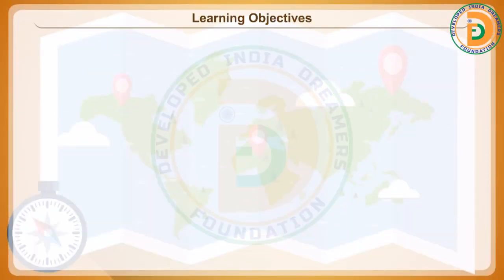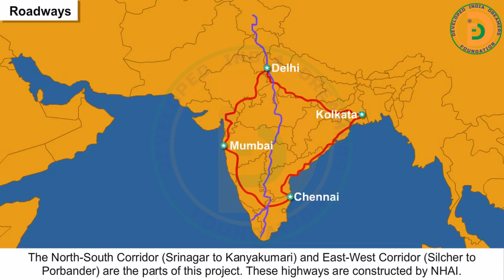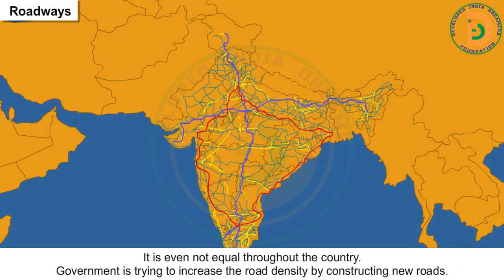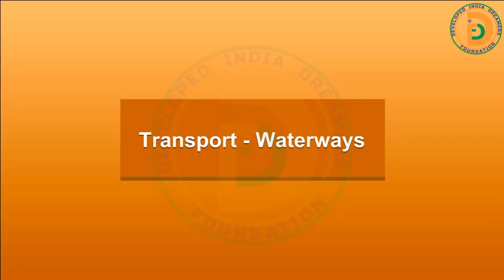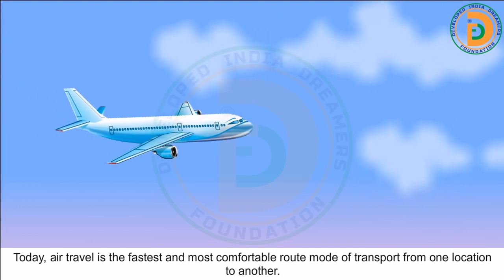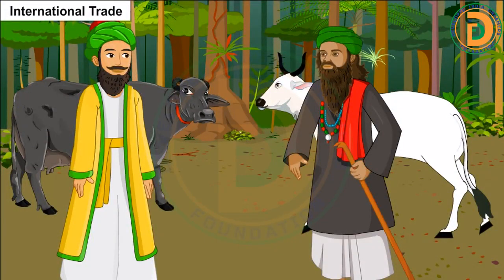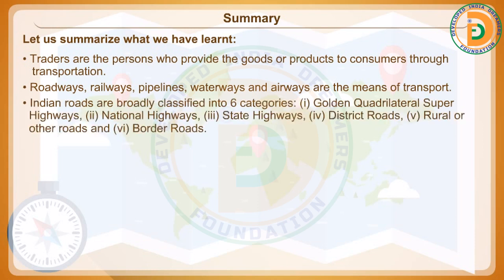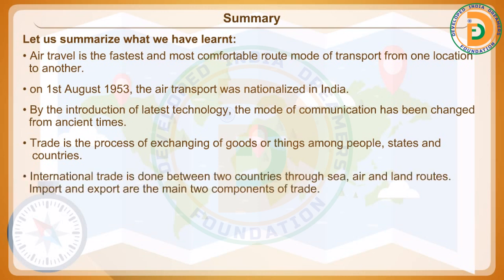Class 10th EM SOCIAL SCIENCE Lifelines Of National Economy